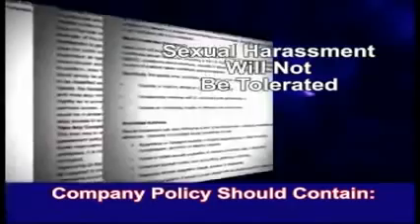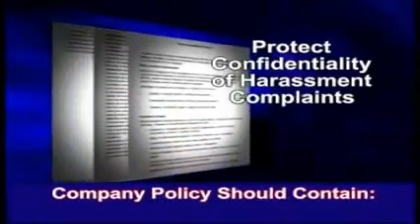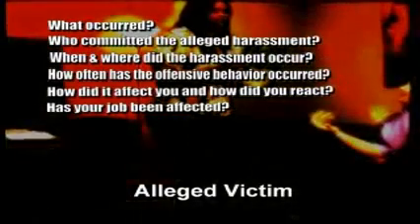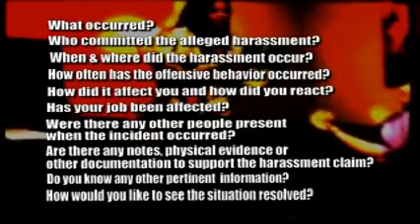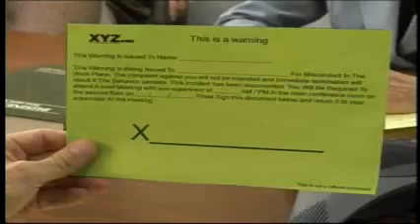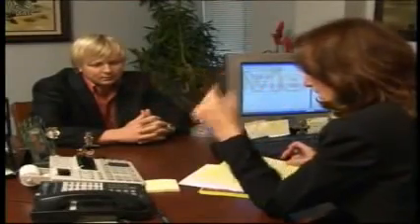Preventing Sexual Harassment for Managers